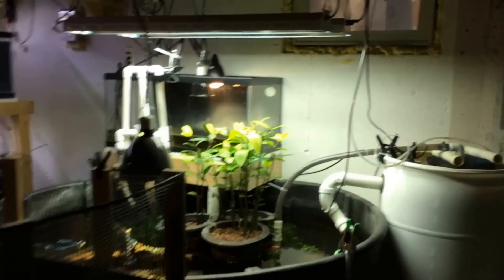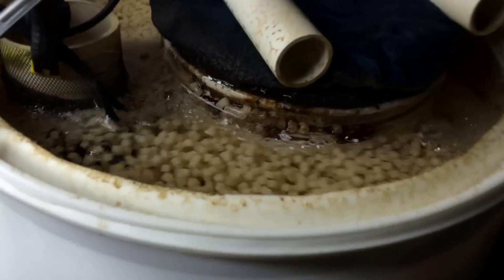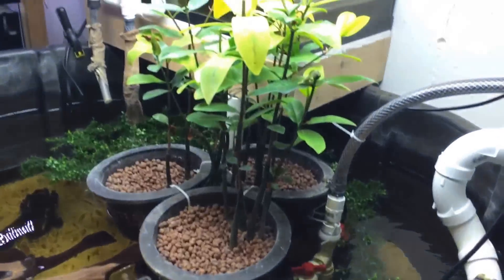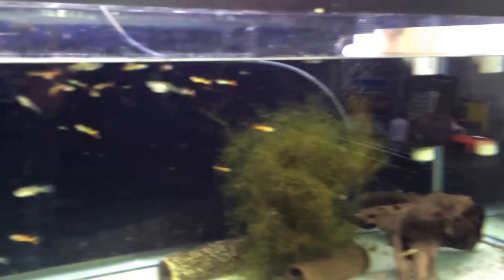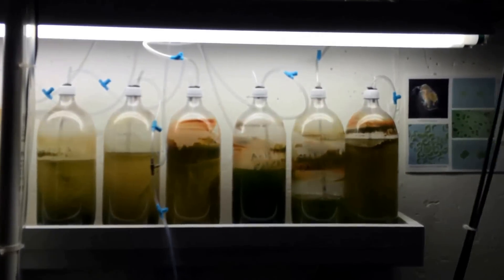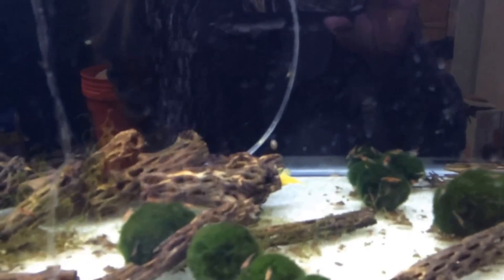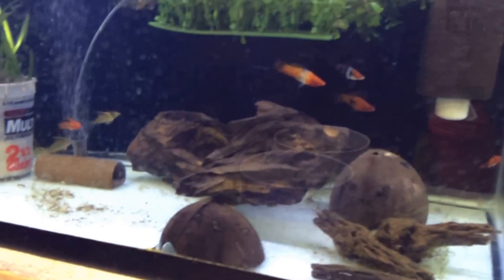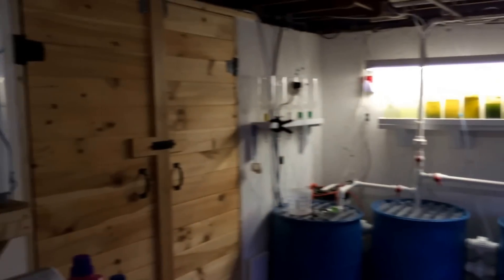New Fish Room. MAFishGuy, Greg Jones and My Aquarium Box. TURTLES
Hey folks. Come join me and tour one of my favorite automated fish rooms. Greg Jones in the house with special guest MAFISHGUY. Booooooooom.